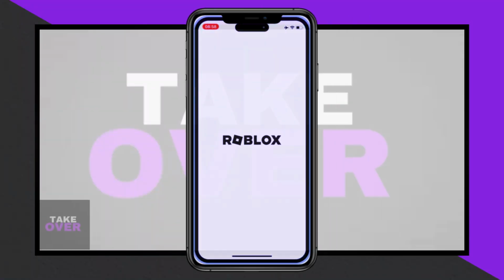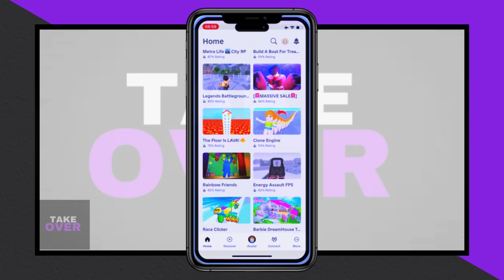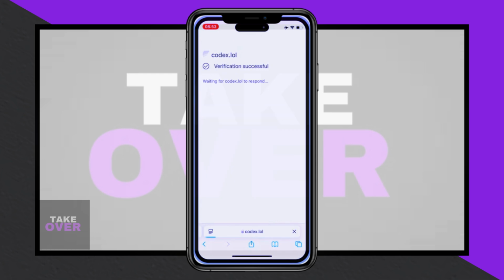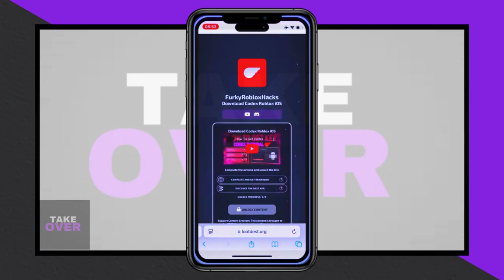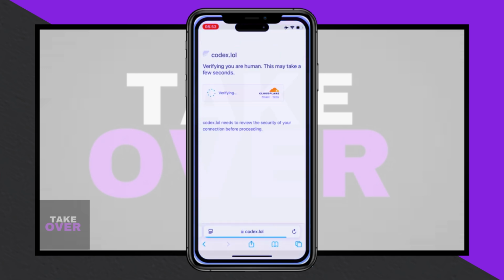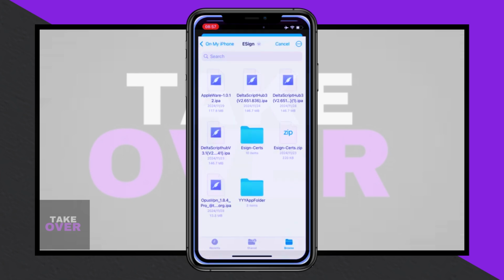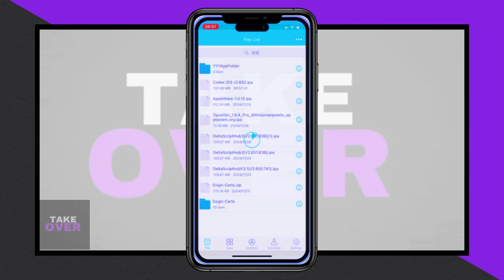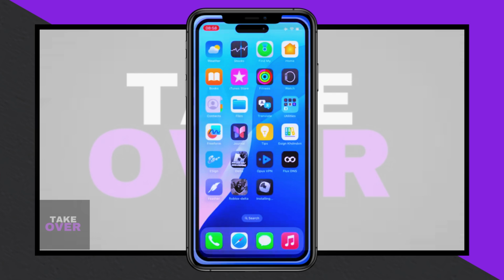Download Updated Codex Roblox Executor on ios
Download Codex Roblox Executor

Updated Codex Roblox Executor

Codex Roblox Executor ios

How to download Codex Roblox Executor on ios

Download Codex Executor for Roblox ios

Codex Roblox Executor latest version

Get Codex Roblox Executor ios

Roblox Executor Codex download

Download Codex Roblox Executor free

Codex Roblox Executor ios update

Codex Executor for Roblox download ios

Latest Codex Roblox Executor for iphone

How to install Codex Roblox Executor on ios

Codex Executor Roblox ios version

Download Roblox Codex Executor iphone

Codex Roblox Executor ios 2024

Updated Codex Executor for Roblox

How to get Codex Roblox Executor on iphone

Codex Roblox Executor ios install